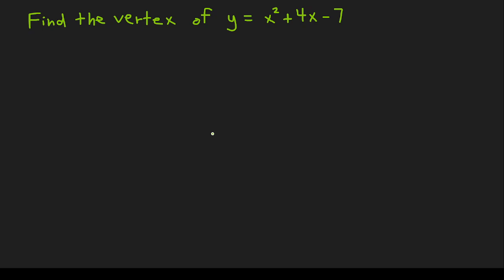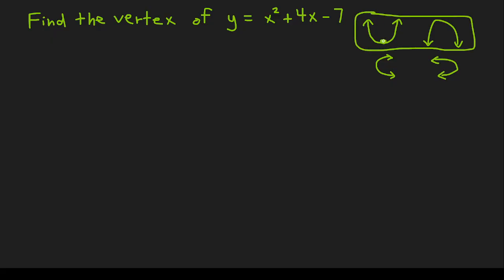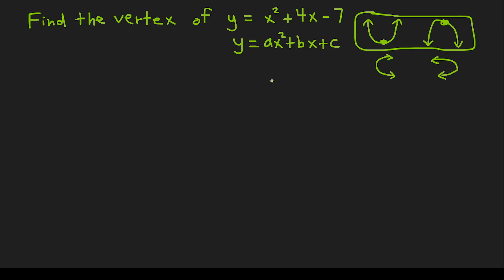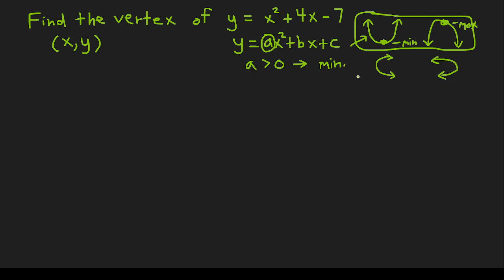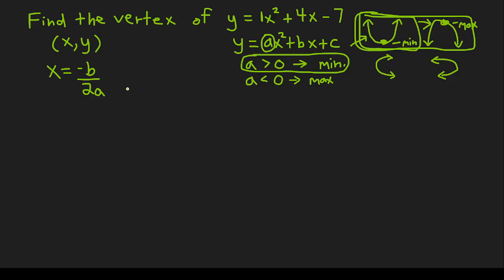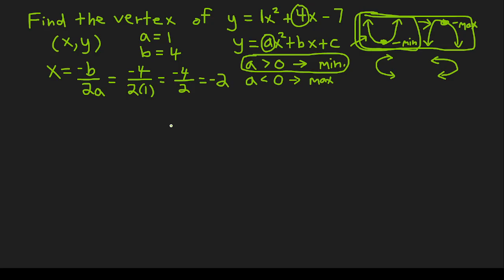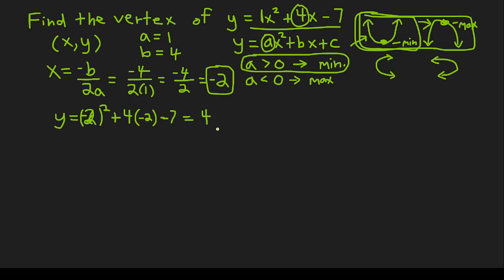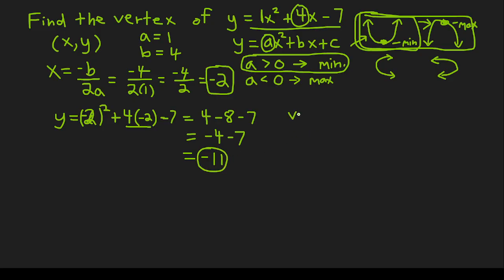Vertex of Parabola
Quadratic Functions - How to find the vertex of a parabola.